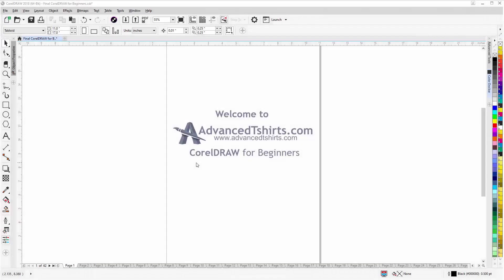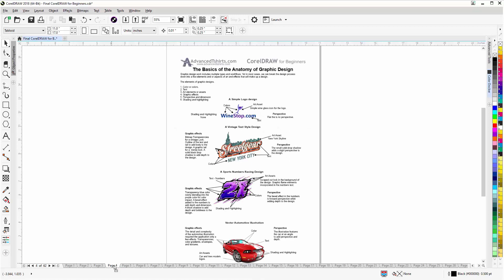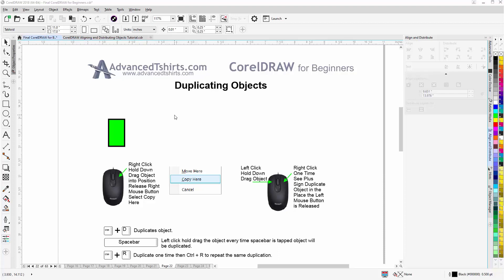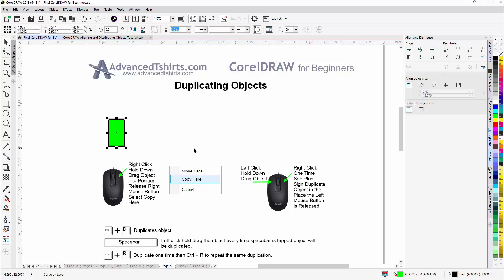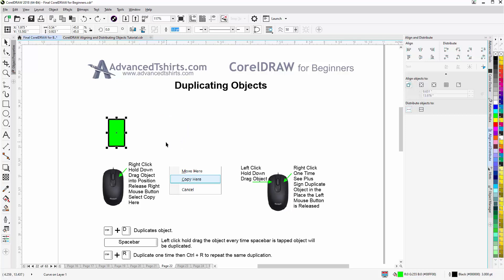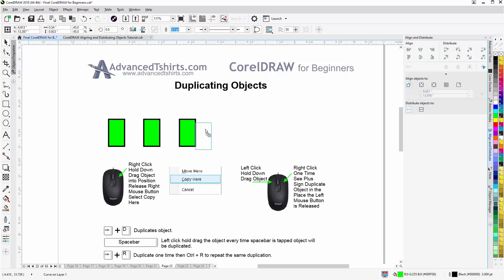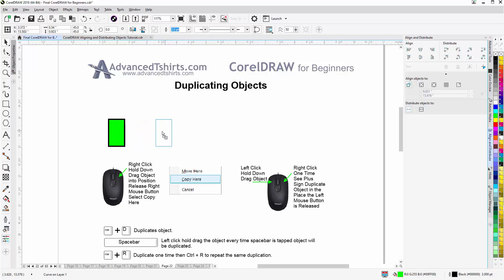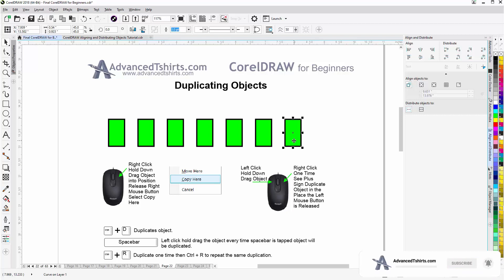CorelDRAW for Beginners Duplicating Objects Tutorial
In this CorelDRAW video tutorial, we will explore the various techniques that we can use to duplicate objects. For more information or to download the free work along with tutorial file